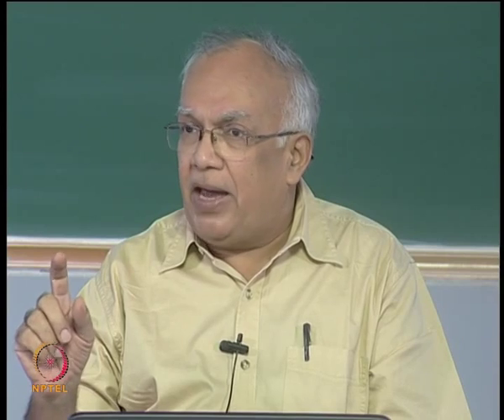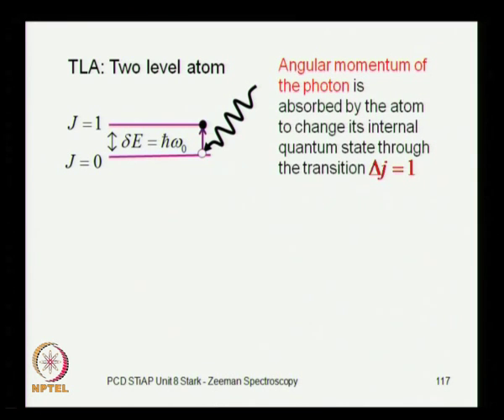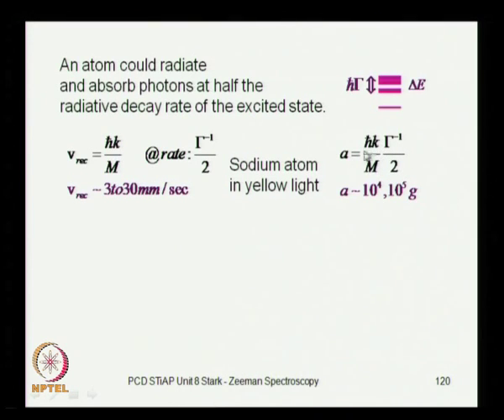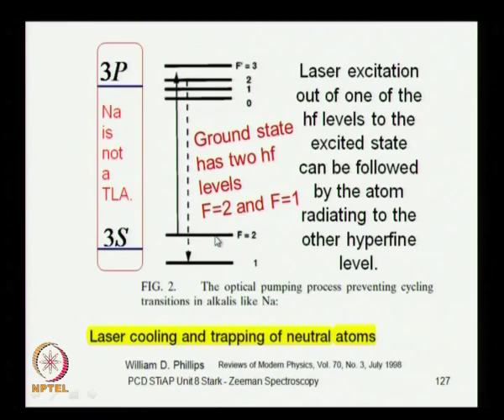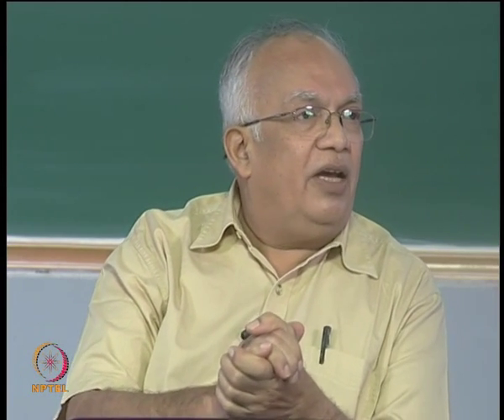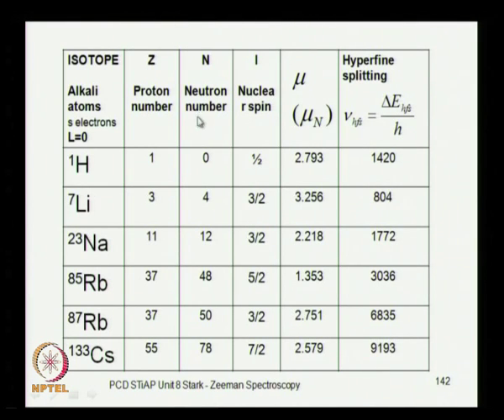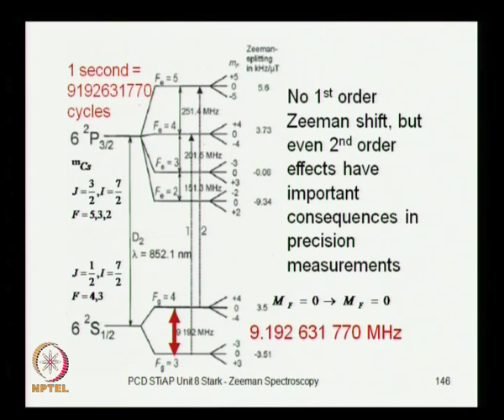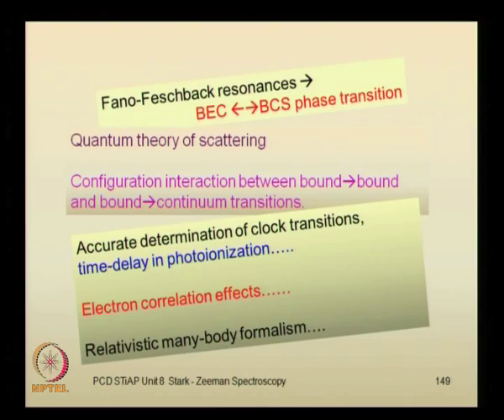Mod-01 Lec-40 Zeeman effect Fine structure, Hyperfine structure